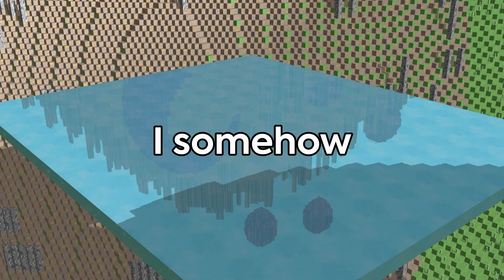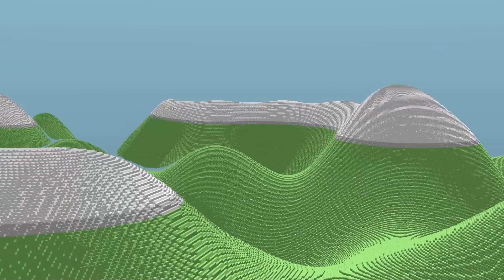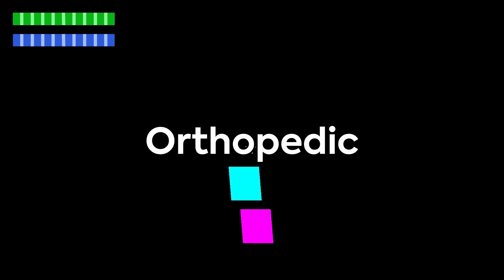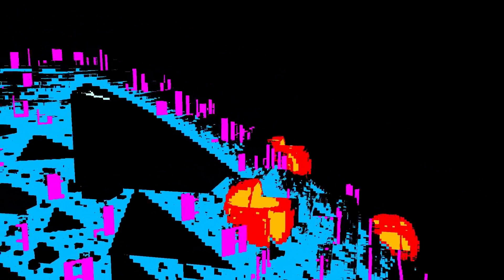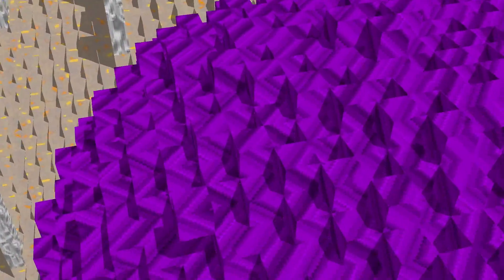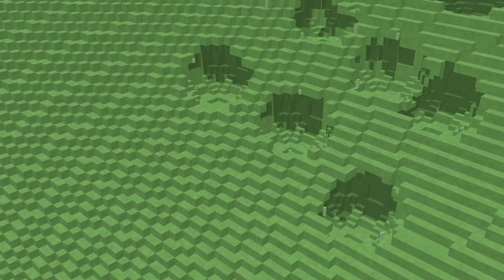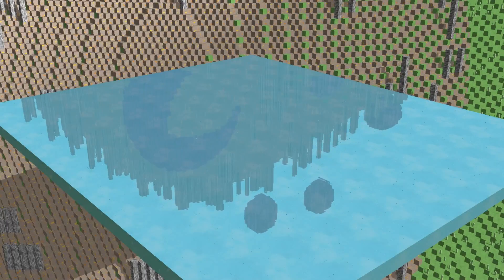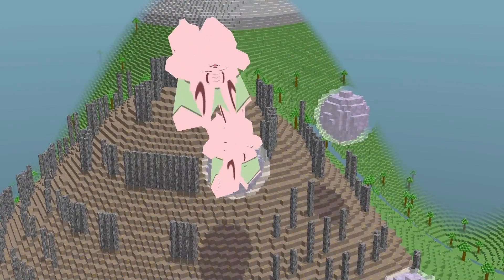I Added RAYTRACING To My Voxel Engine ! ( From SCRATCH )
Raytracing is a technique used to simulate real life lighting and vision. It can help to make shadows, reflections, refraction, etc. The problem is that it is very difficult to implement without too much lag because of the amount of data you have to deal with.

In this video, I started implementing raytracing for my voxel engine. Thankfully, since my voxel engine uses an octree to organize the voxels, that octree can be used by the ray to detect the voxels hit pretty fast, making the raytracer as fast, if not faster than meshes. The other cool thing is that having to build meshes everytime the terrain updated was pretty laggy. This raytracer can get the changes made to the terrain much faster.

I still have to add support for meshes, because right now the rays are just traced using the octree so they cannot hit any mesh.

0:00 Intro
0:57 3D Renderer
1:21 Raytracing
2:20 How it's done
3:05 Squares
3:56 Perspective
4:42 Voxel World
6:06 Working Raytracer
6:30 How it works
7:34 Improvements & Textures
8:04 Sun
8:17 Transparency
8:35 Optimize
9:15 Destruction
9:45 Particles
11:19 Water & Reflection
12:00 Refraction